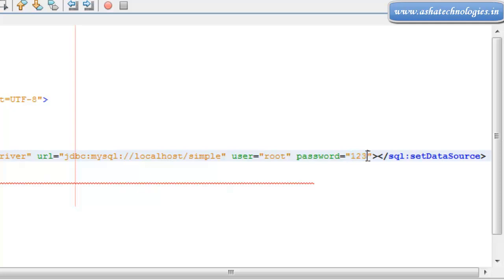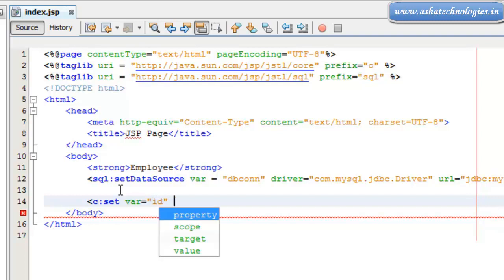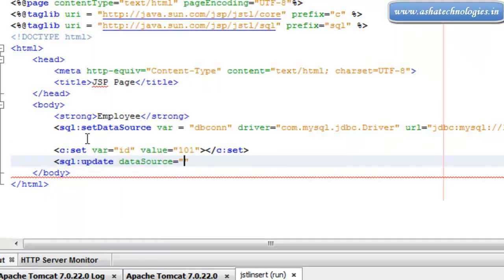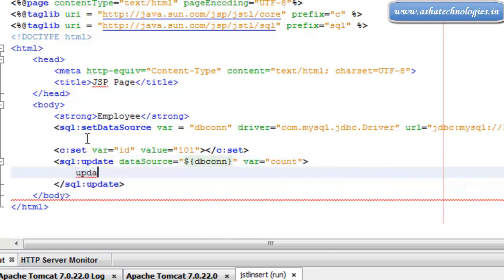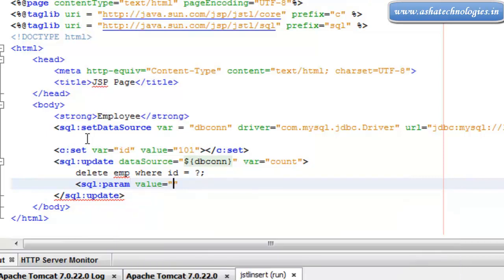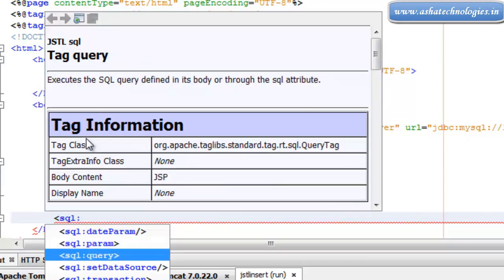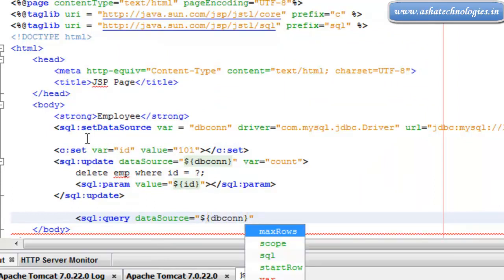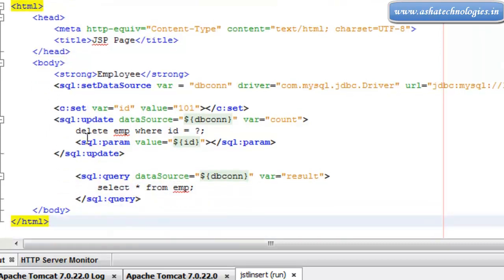JSTL Tutorials for beginners 8 how to delete record from database using jstl tags part 2